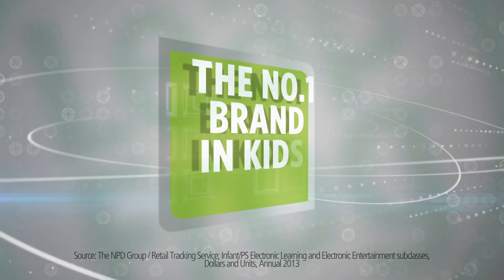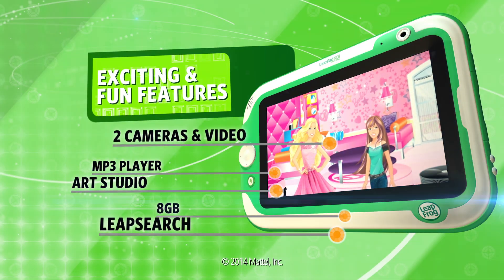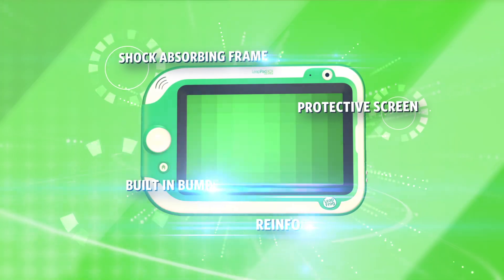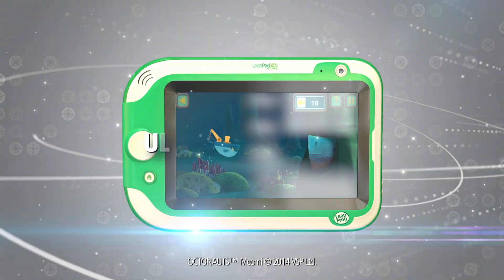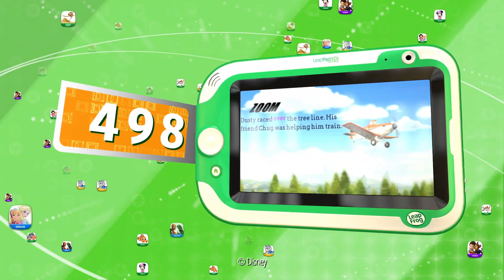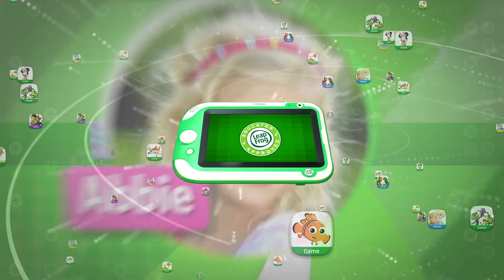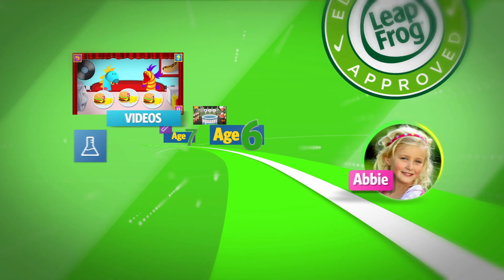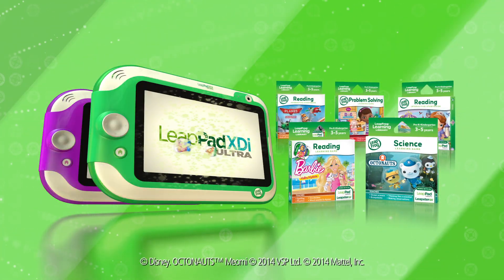LeapPad Ultra XDi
From LeapFrog, makers of the #1 kids’ learning tablets, comes LeapPad Ultra XDi! LeapPad Ultra XDi is kid-safe, kid-tough and kid-smart, delivering exciting experiences and thrilling adventures!